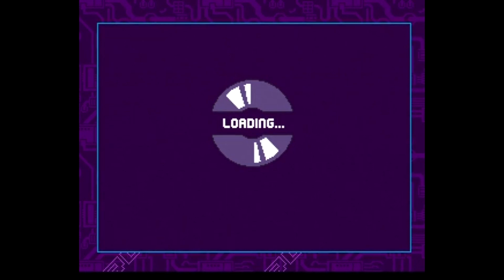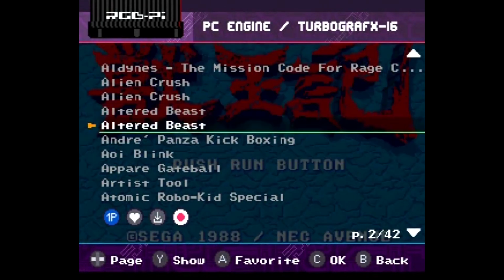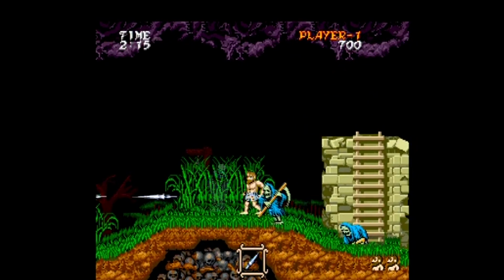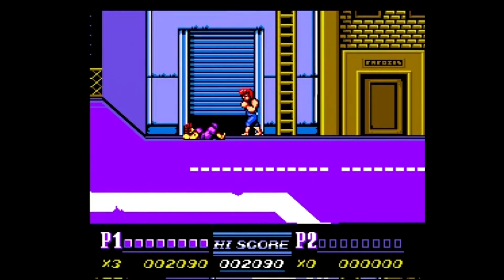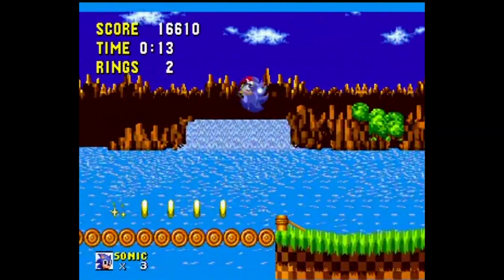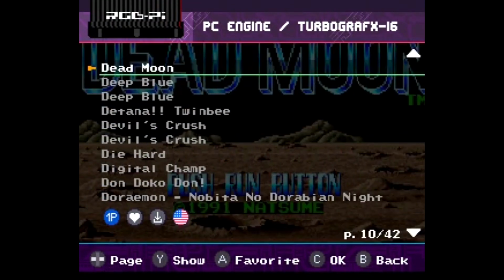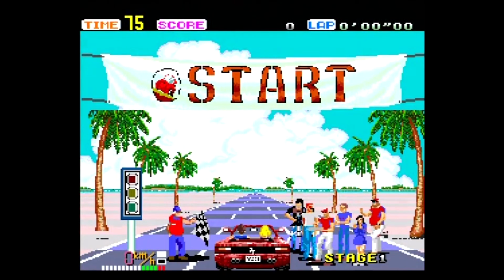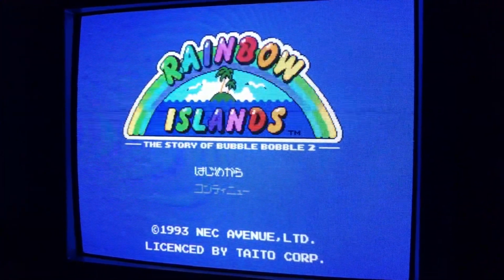RGB-Pi Review - Emulation on a CRT TV with a pixel perfect RGB display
Dean Swain takes a look at the RGB-Pi,  a Scart cable ready to plug on your Raspberry Pi and CRT TV with a custom OS in stunning RGB and PixelPerfect resolutions.